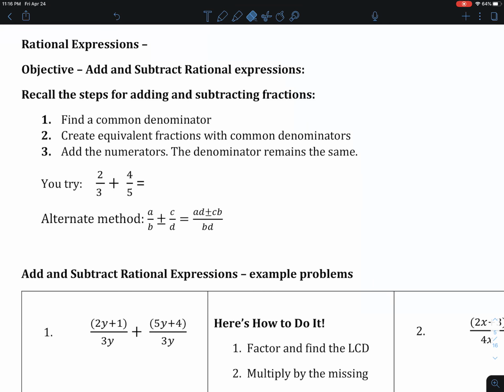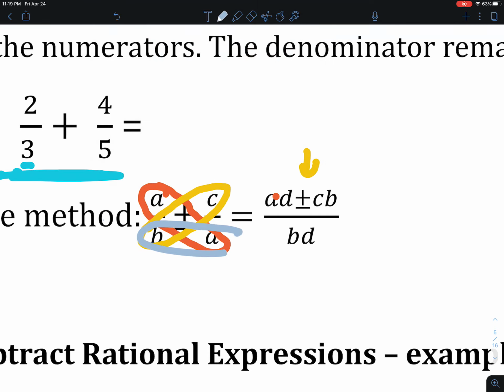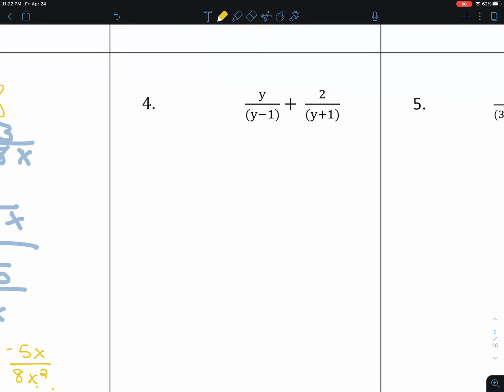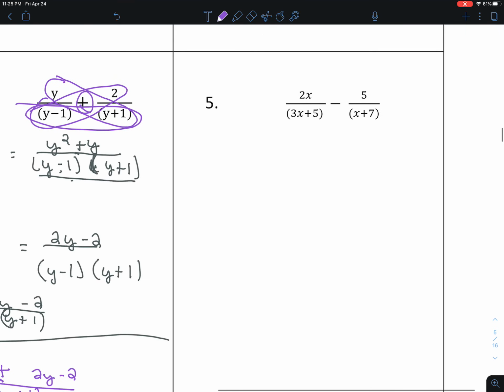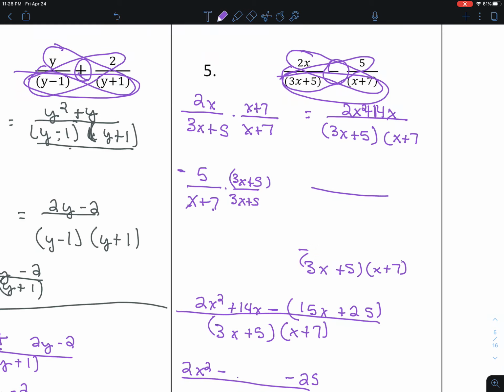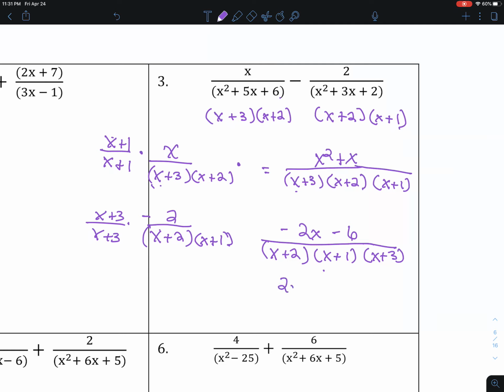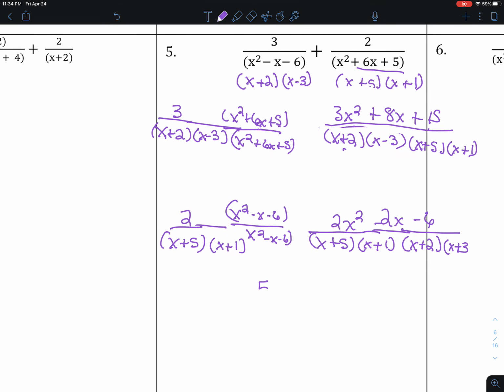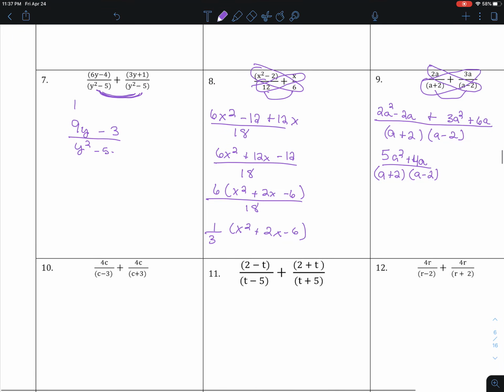Adding and Subtracting Rational Expressions